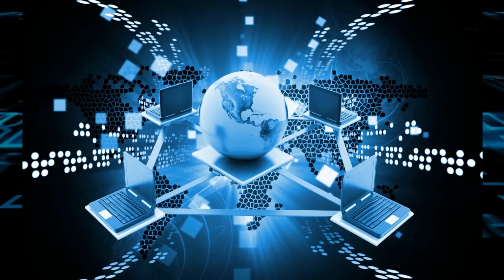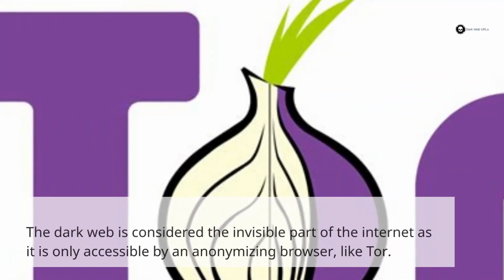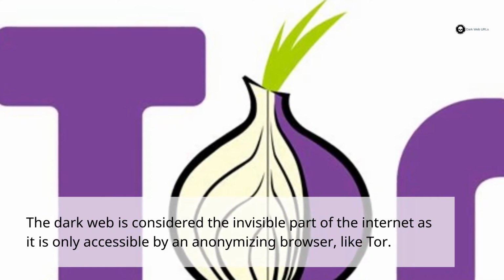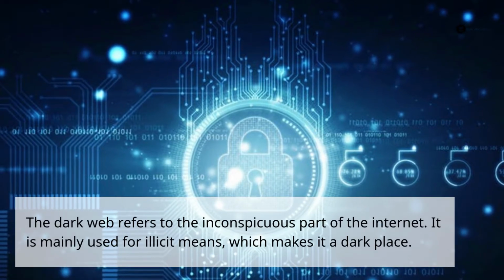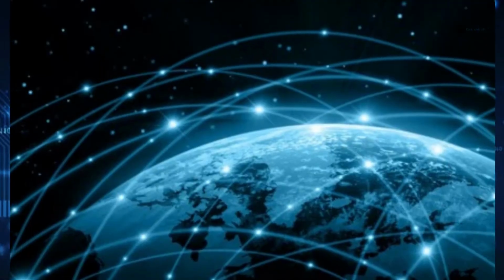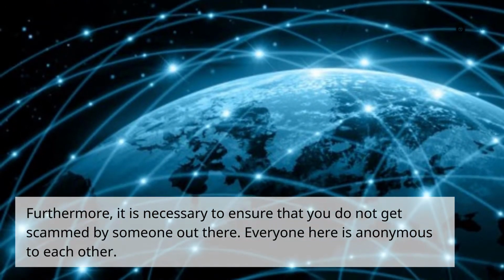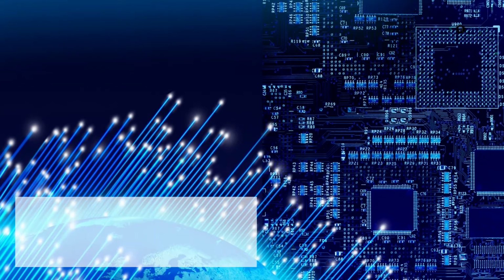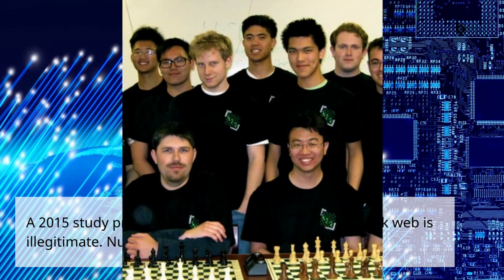4 Simple Rules for Surfing the Dark Web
The dark web, as the name suggests, is a dark place. The dark web is considered the invisible part of the internet as it is only accessible by an anonymizing browser, like Tor.

This article will walk you through all the essential details about the dark web, what it is, and how to use it safely.

The dark web refers to the inconspicuous part of the internet. It is mainly used for illicit means, which makes it a dark place. Furthermore, it is necessary to ensure that you do not get scammed by someone out there. Everyone here is anonymous to each other.
Abide by the Law
Don’t get involved in anything illegal. Understand the thin line between right and wrong.

You could ruin your entire life because of one mindless decision you made due to poor operations security. So, do whatever, but abide by the law.